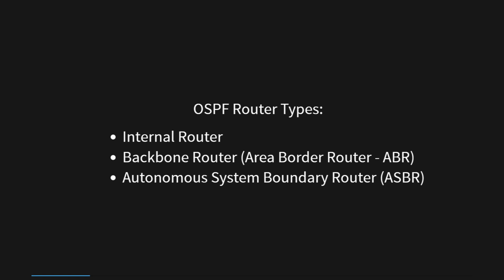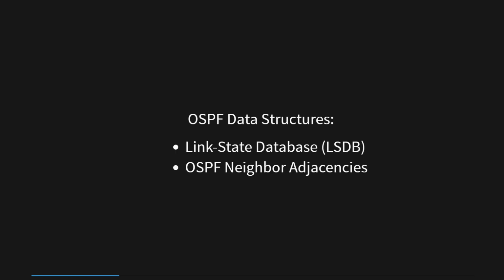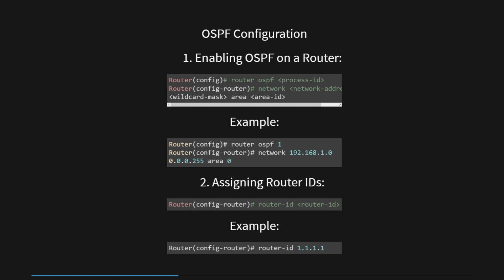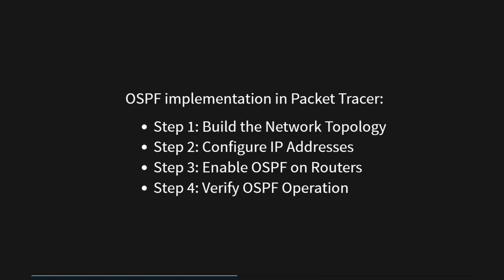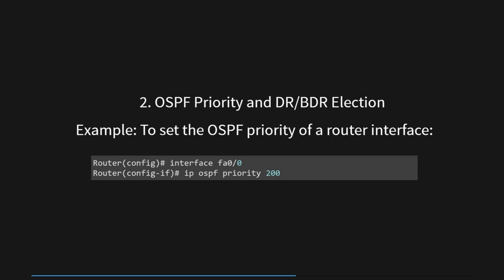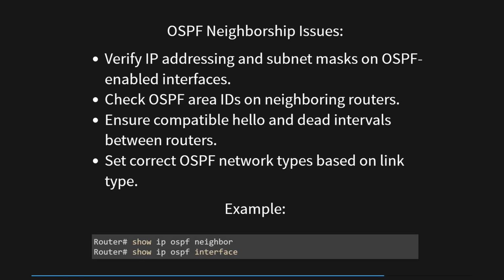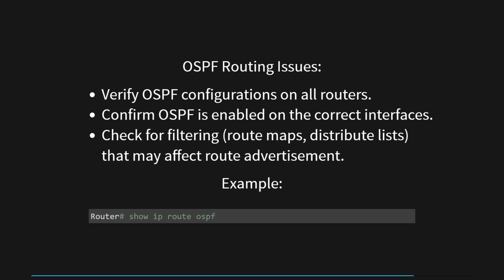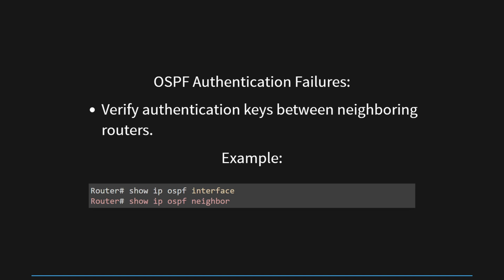OSPF | FREE CCNA 200-301 Cisco Course